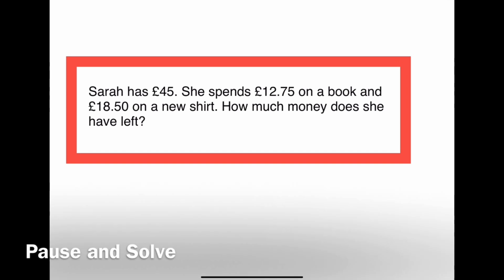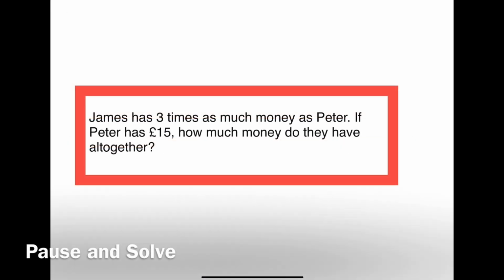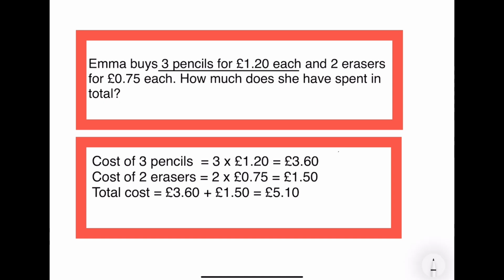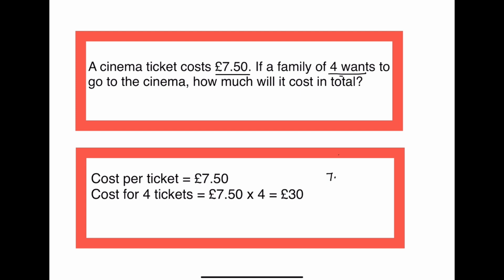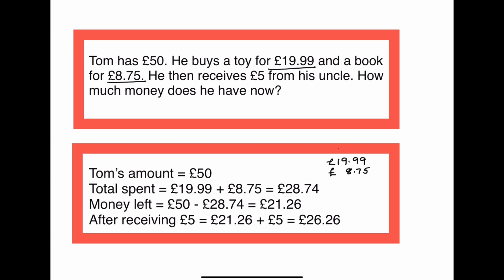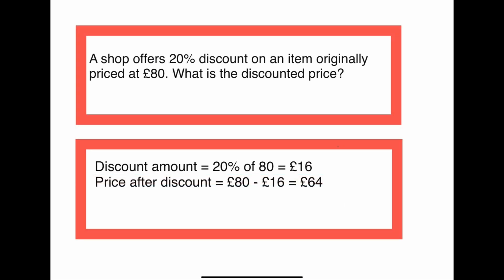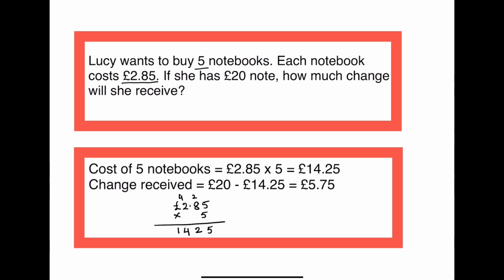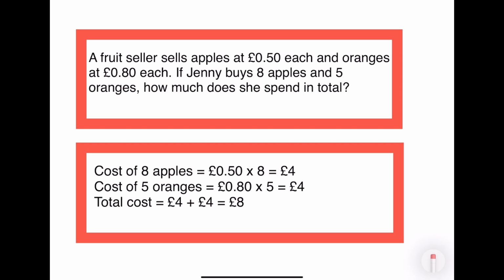11+ Exam Money word problems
Welcome to our video on Money word problems for the 11+ exam.
In this video we will walk through essential strategies and practical examples to help you to solve money related questions with confidence.
Grab your notebook, and let’s solve these problems step by step.
This video is perfect for students, educators and parents who want to enhance their problem solving skills in a fun and engaging way.
Pause points are in the video to solve problems on your own. Step by step guided solutions to check your work and answers.